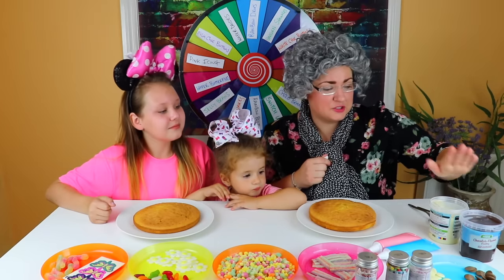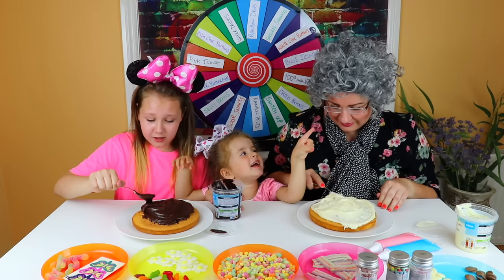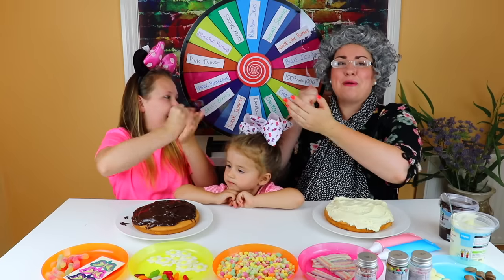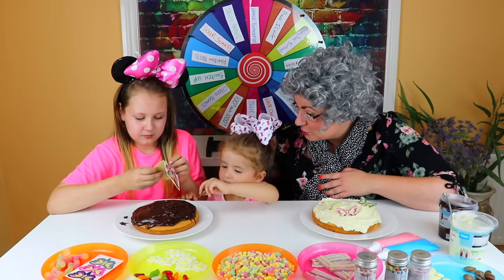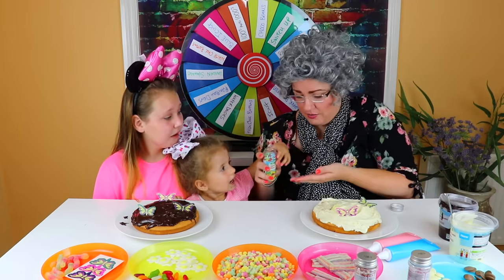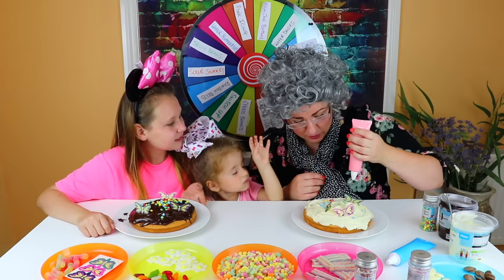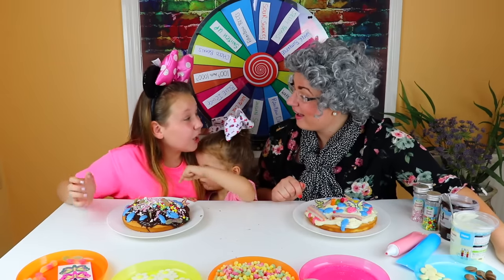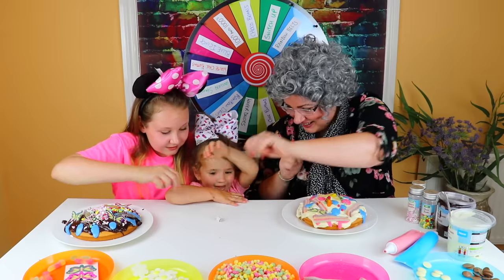Mystery Wheel of BIRTHDAY CAKE Switch Up Challenge!!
Mystery Wheel of BIRTHDAY CAKE Challenge. This is a fun family challenge Video with Greedy Granny, Ruby Rube and Bonnie